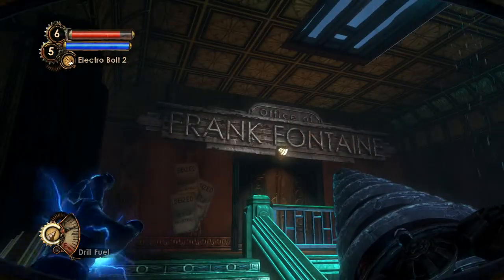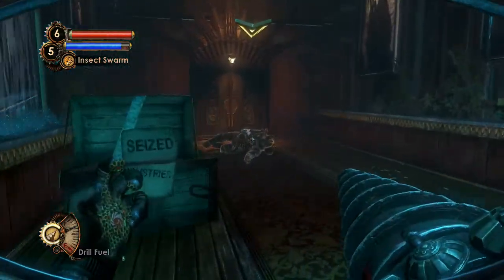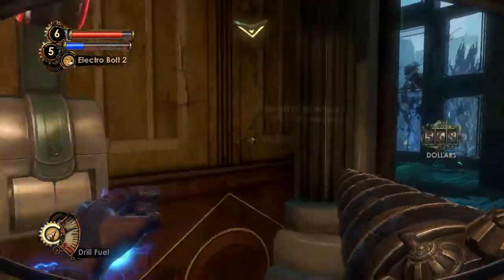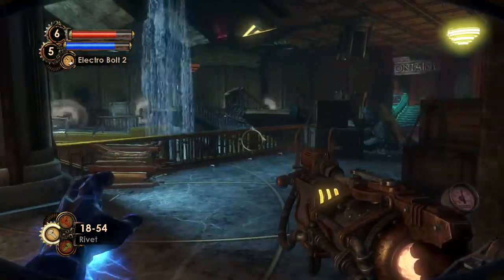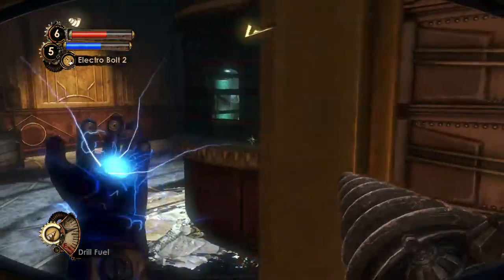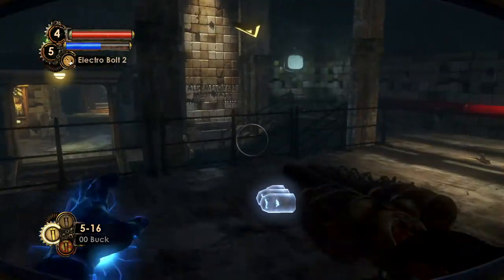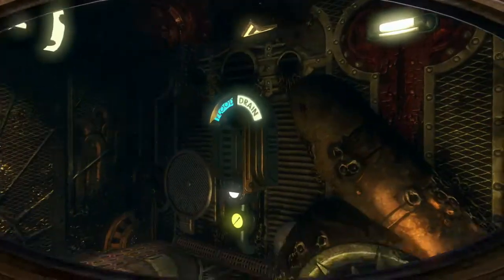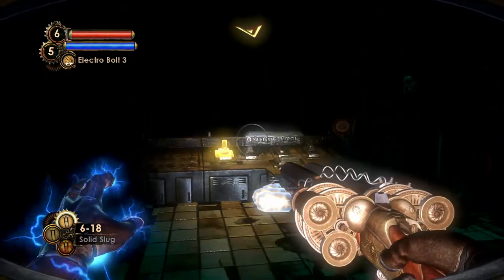Alexander The Great - Bioshock 2 Part 18 - Let's Replay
Fontaine Futuristics contains a few more secrets before we head deeper into the real laboratories.